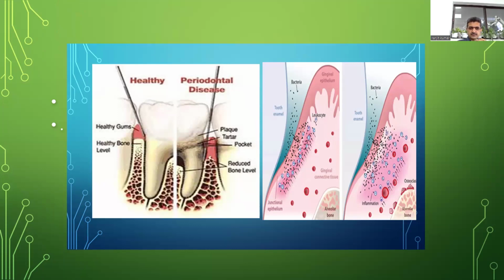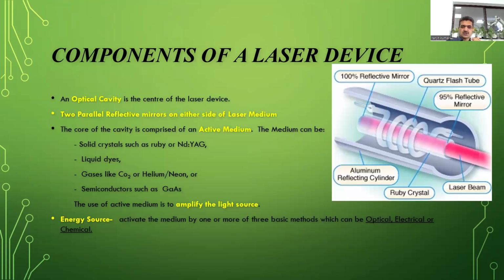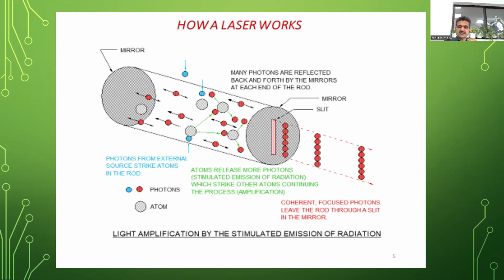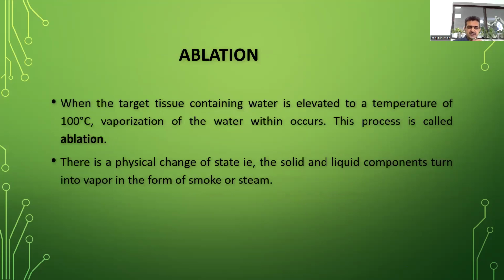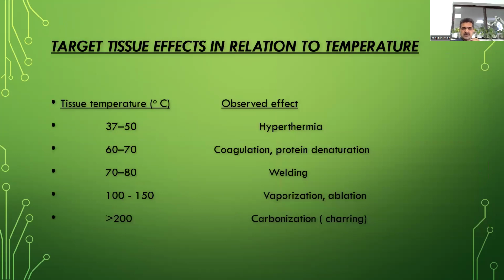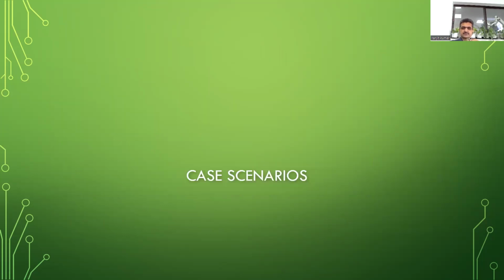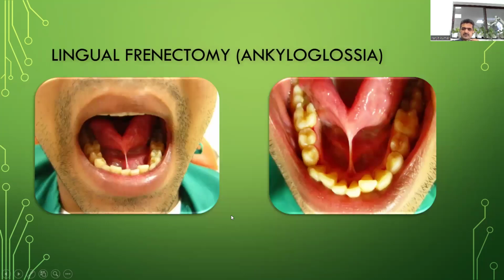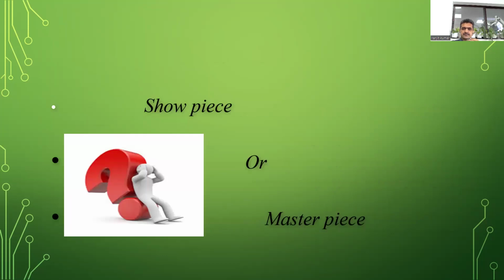SRM Dental College, Ramapuram - Dr.J.RANJIT E CONTENT